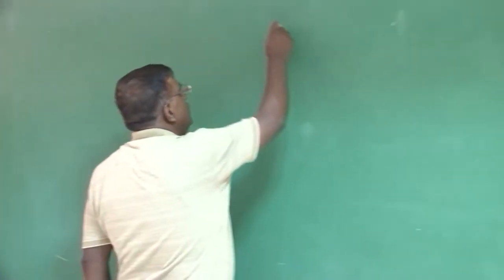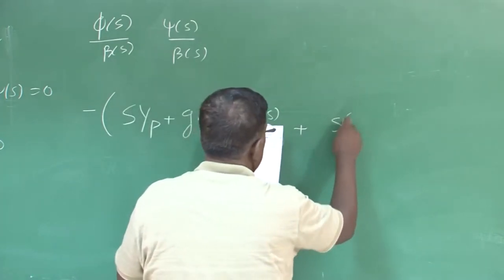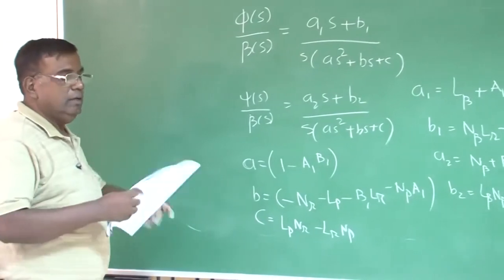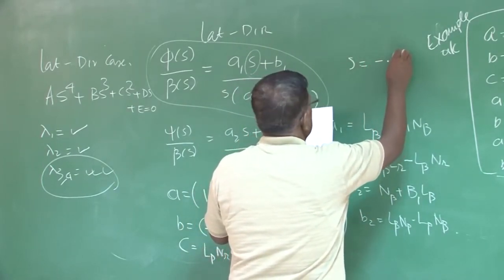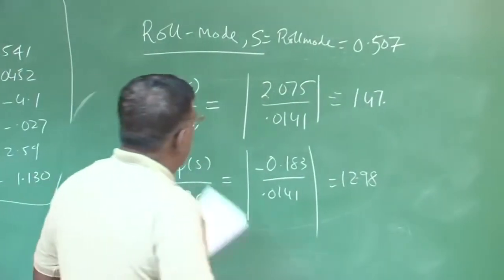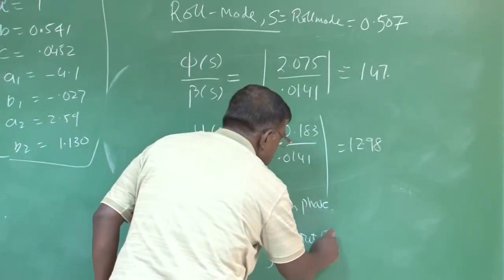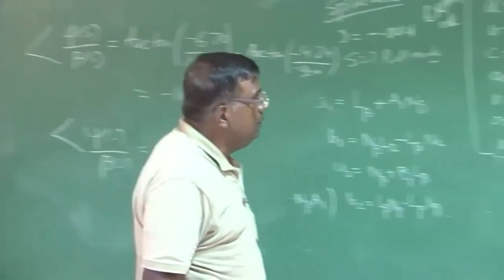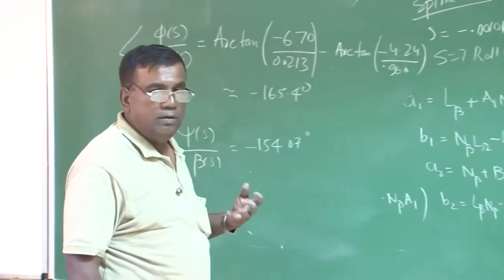Lec 39: Mode Shape : Lateral Directional Case